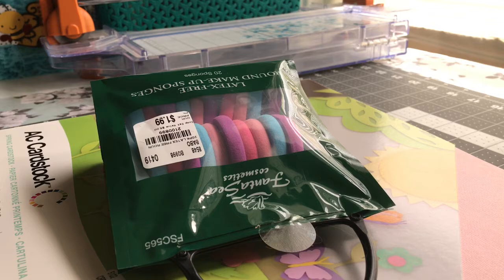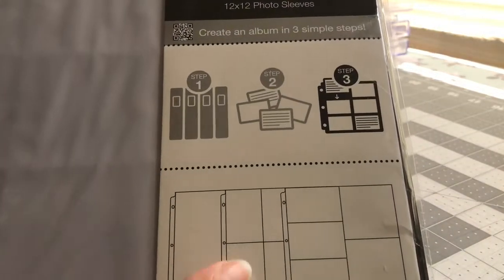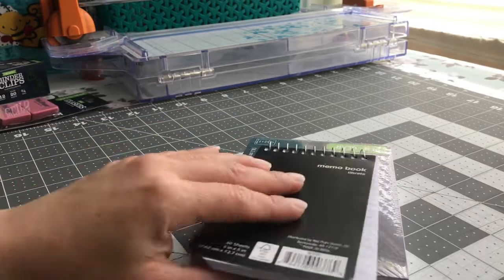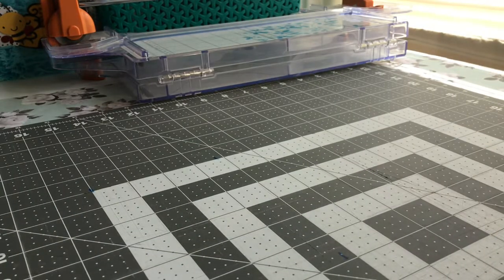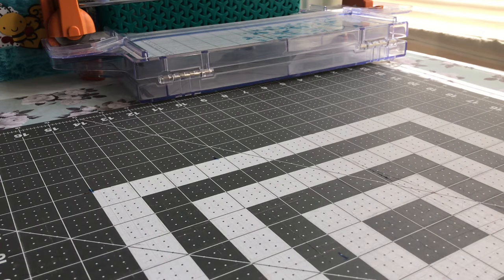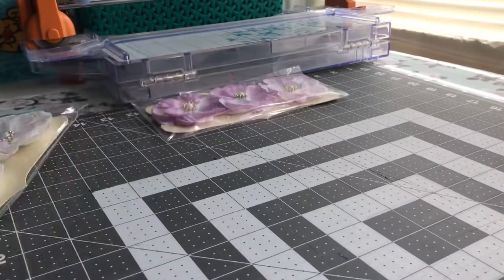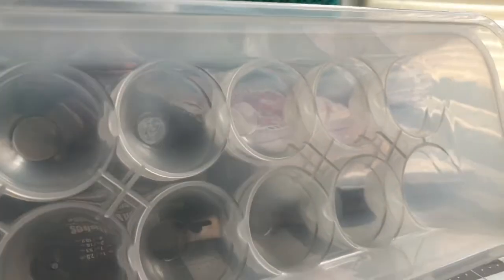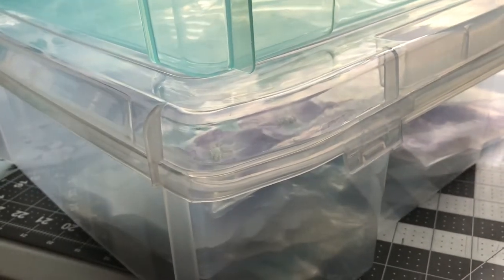Mini Haul TM, Micheals, Walmart, dollar tree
This content is for adults 18+ and older, not intended for children
Thanks everyone for taking the time to watch